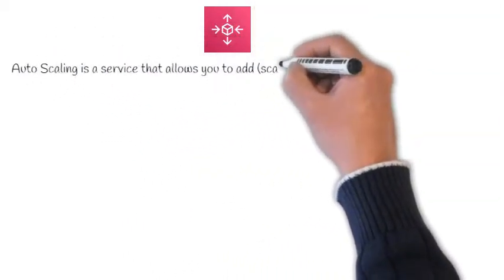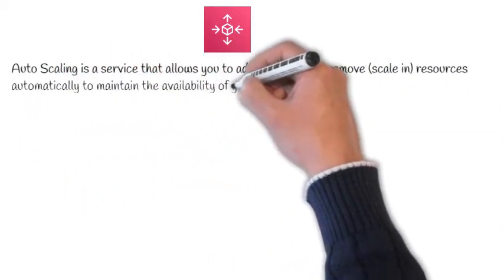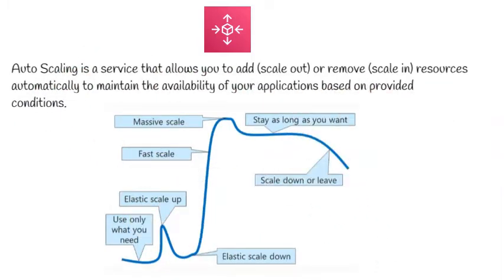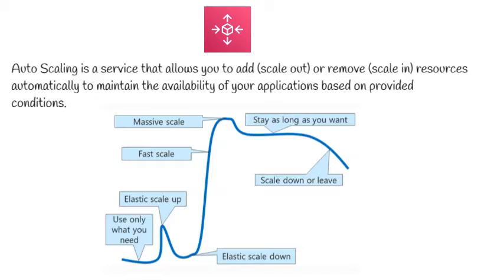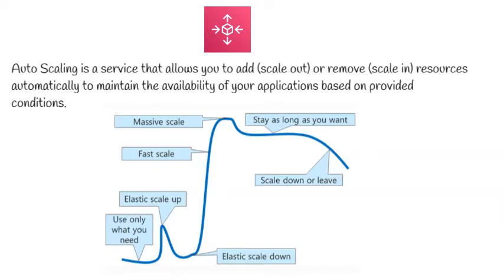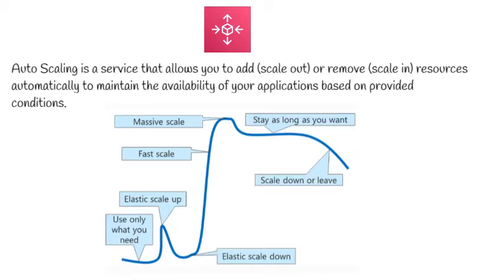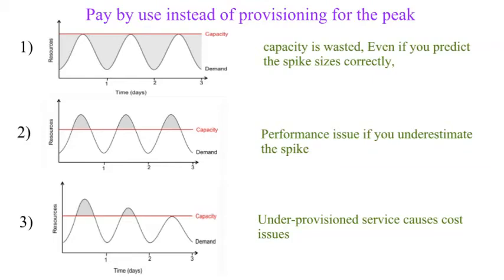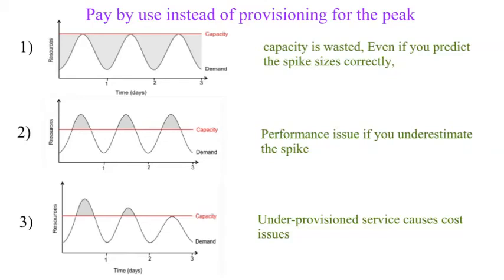AWS Auto Scaling - Application scaling to optimize performance and costs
AWS Auto Scaling monitors your applications and automatically adjusts capacity to maintain steady, predictable performance at the lowest possible cost. Using AWS Auto Scaling, it’s easy to setup application scaling for multiple resources across multiple services in minutes. The service provides a simple, powerful user interface that lets you build scaling plans for resources including Amazon EC2 instances and Spot Fleets, Amazon ECS tasks, Amazon DynamoDB tables and indexes, and Amazon Aurora Replicas. AWS Auto Scaling makes scaling simple with recommendations that allow you to optimize performance, costs, or balance between them. If you’re already using Amazon EC2 Auto Scaling to dynamically scale your Amazon EC2 instances, you can now combine it with AWS Auto Scaling to scale additional resources for other AWS services. With AWS Auto Scaling, your applications always have the right resources at the right time.